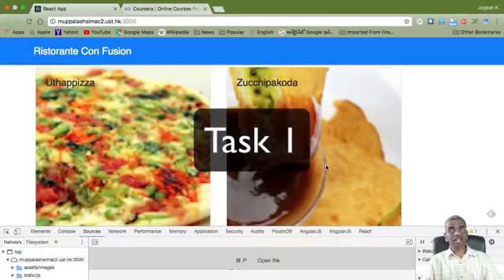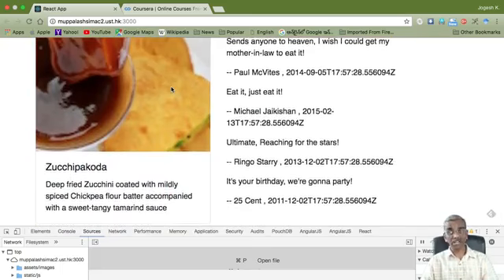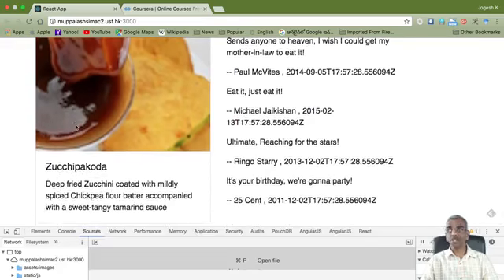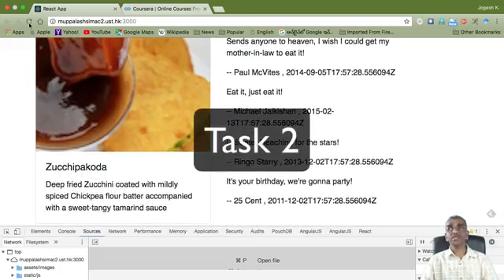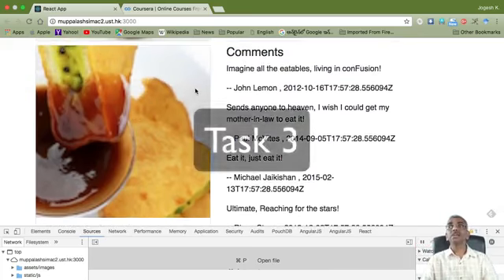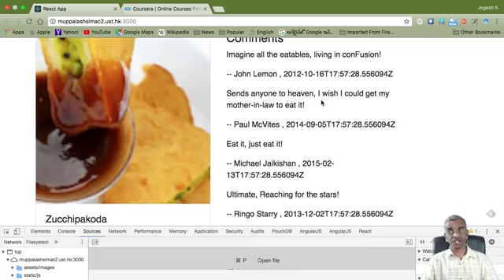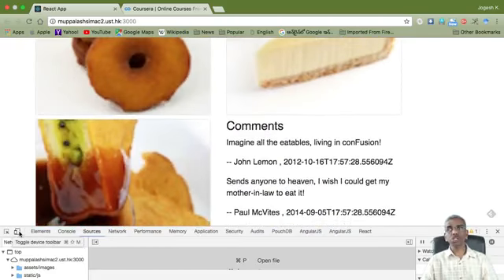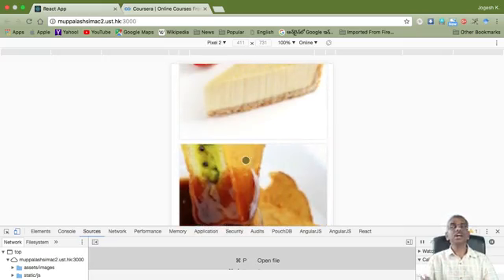21. Assignment 1 Requirements Video React Components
21. Assignment 1 Requirements Video React Components